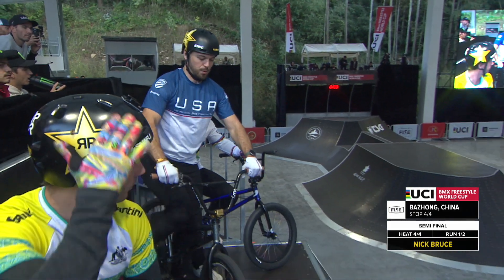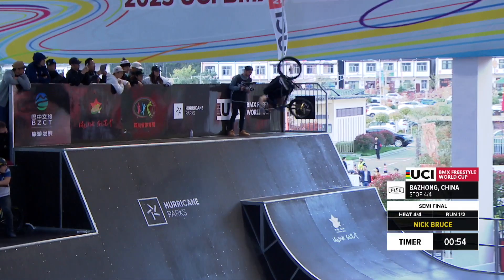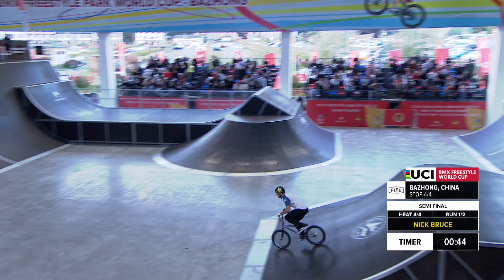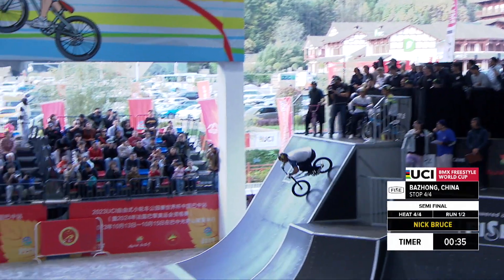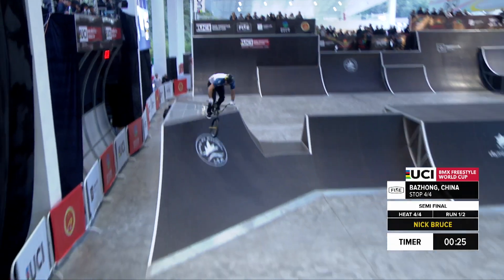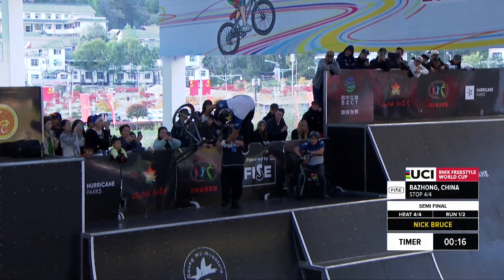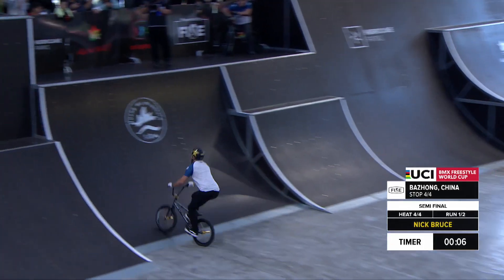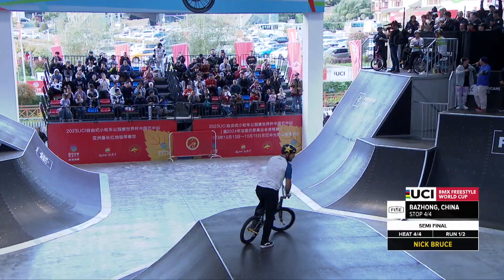Nick Bruce - 1st Semi Final Run UCI BMX Freestyle World Cup Bazhong 2023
Nick Bruce is taking the lead of the Semi Final UCI BMX Freestyle World Cup in Bazhong with 90.08 pts‼️